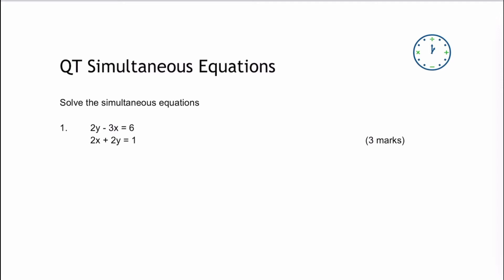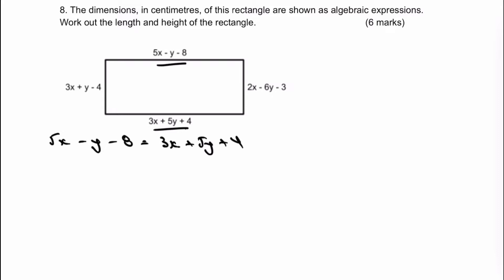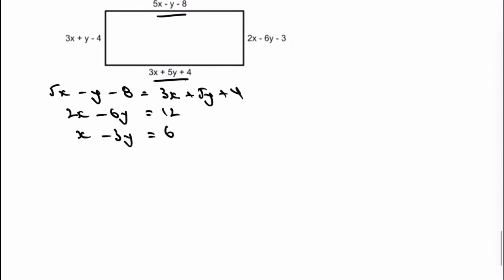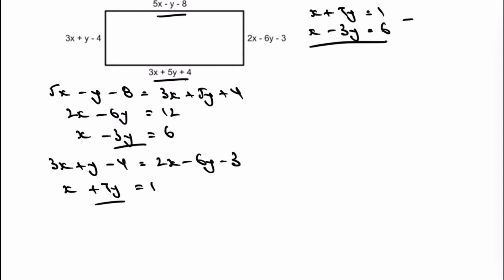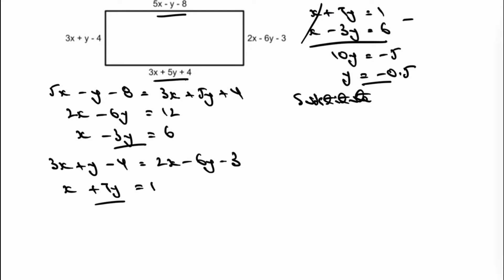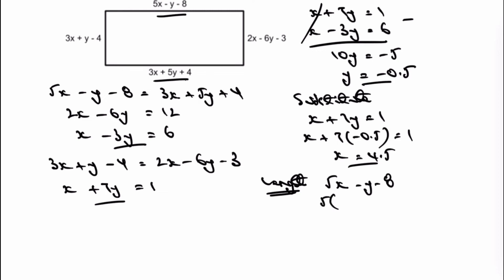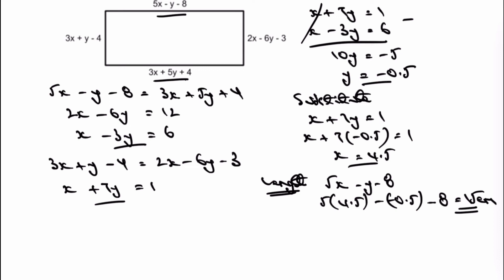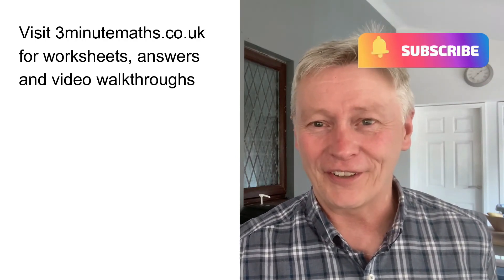Solve a Simultaneous Linear Equation - word problem QV Q8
This video is a quick reminder of how to solve simultaneous equations by substitution for GCSE maths, and is aimed at around grade 5. You can download the worksheet from 3minutemaths.co.uk, although please do

Here's the question:
The dimensions, in centimetres, of this rectangle are shown as algebraic expressions. Work out the length and height of the rectangle. (4 marks)